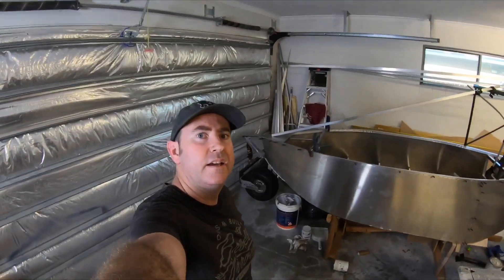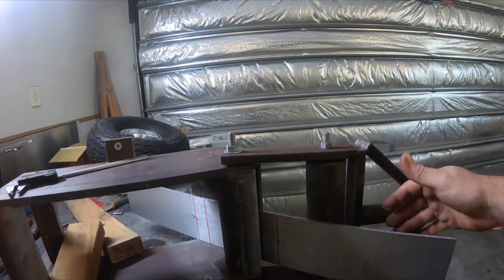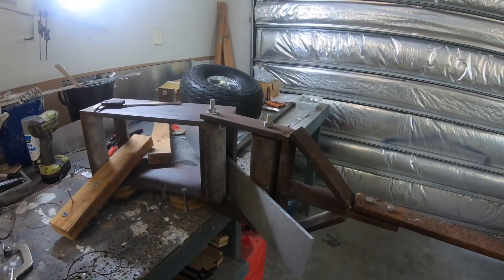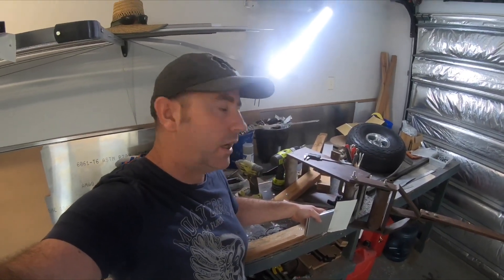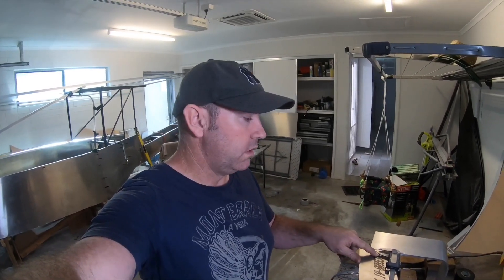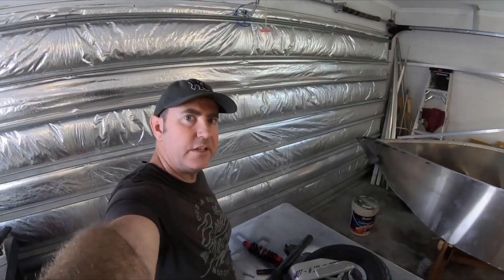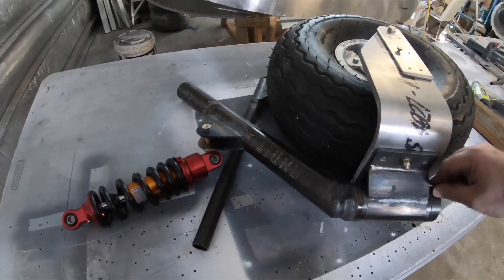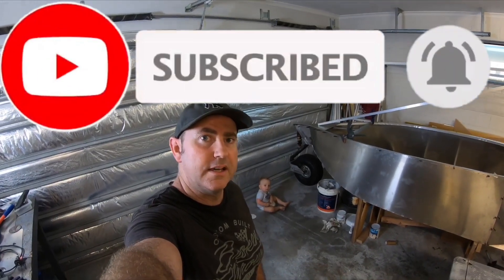Unleashed Experimental seaplane build update retract nose wheel keeping myself isolated